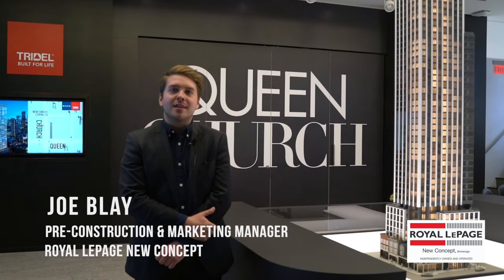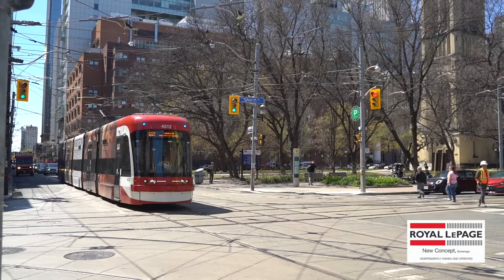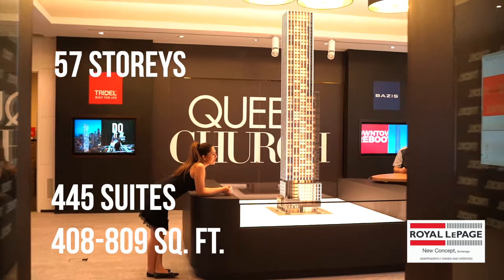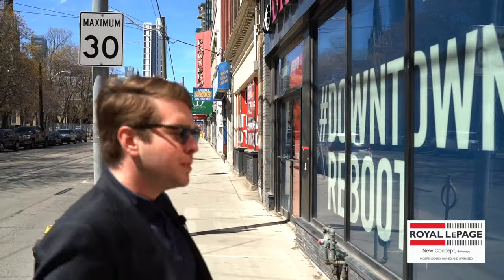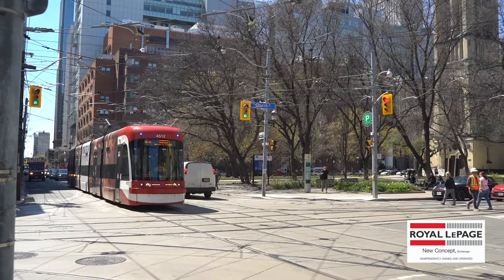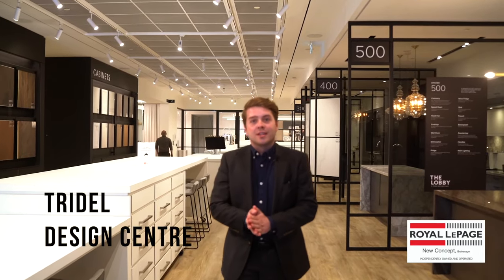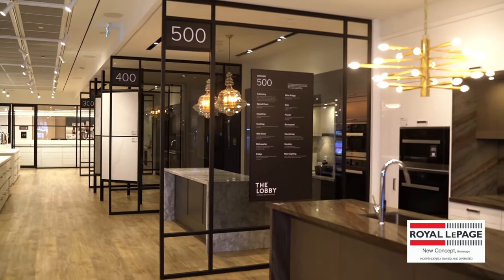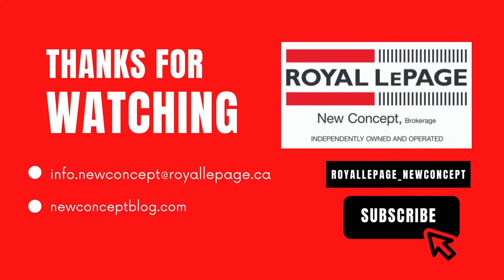Queen Church Condos by Tridel in Downtown Toronto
Introducing Queen Church Condos by Tridel and Baziz! Queen Church condos are set to be the latest luxury high-rise in Downtown Toronto. This new condo will be within walking distance of the Financial District, and several of the city’s most popular neighbourhoods.

At street level, the existing retail and restaurant frontages at 60 Queen Street East and 131-135 Church would house new retail space, preserving the existing scale along Church Street to create a two-storey, 14.8-metre-tall base element, part of a larger six-storey podium.

This condo will offer luxury amenities that are sure to please, with a state-of-the-art fitness centre, 24 hour concierge, gaming lounge, party room, indoor and outdoor yoga studios,  kids play zone, co-working lounge, digital studios, meeting rooms, pet run, and more!